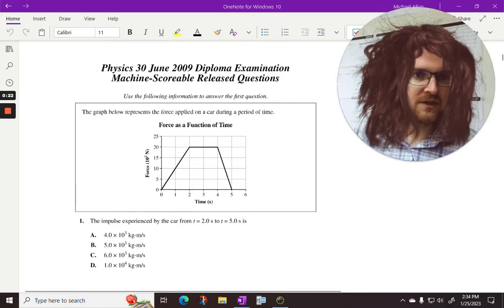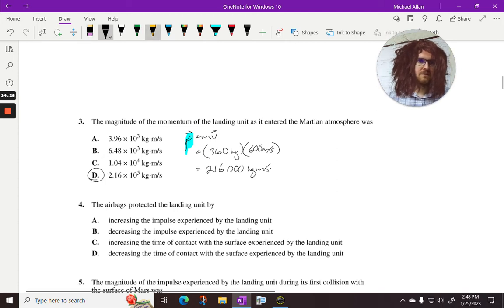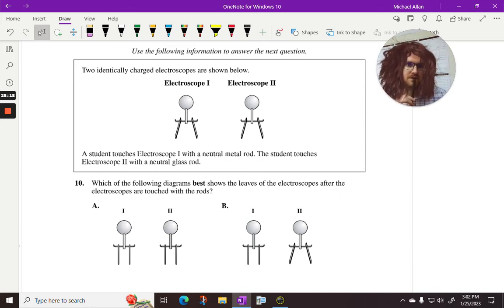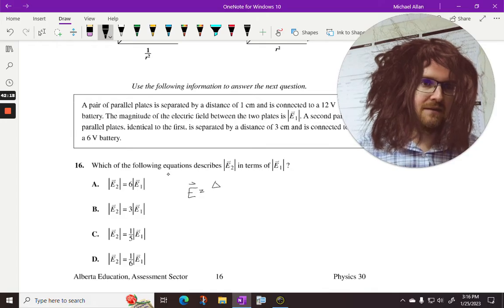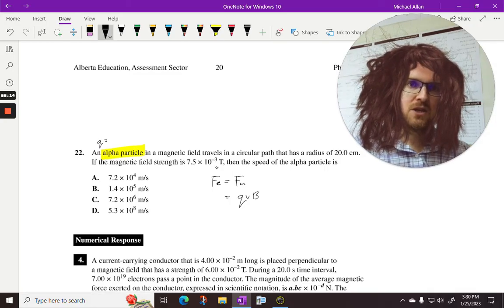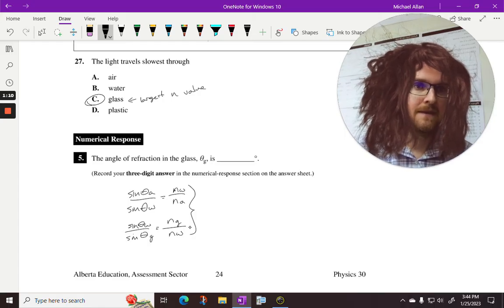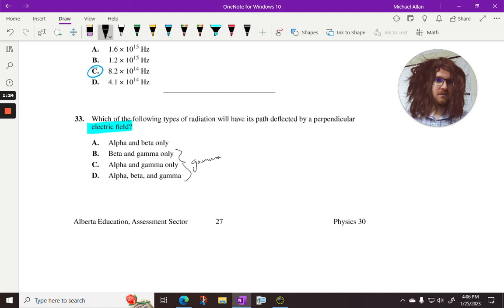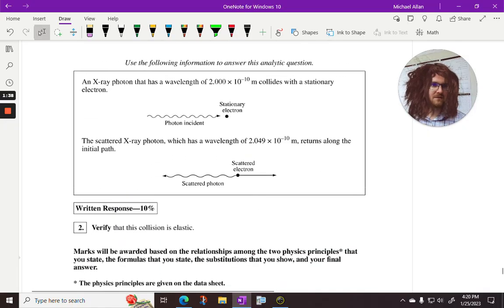Physics 30 Released Items 2013 Solutions